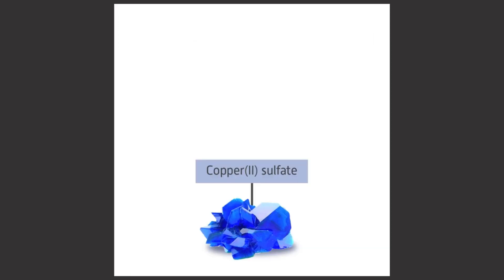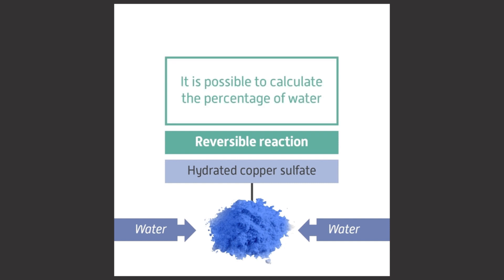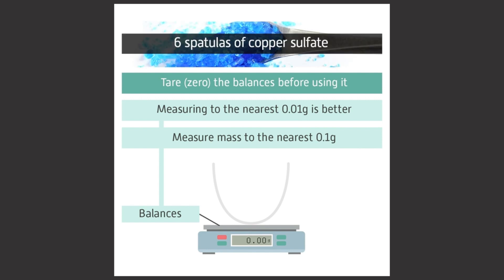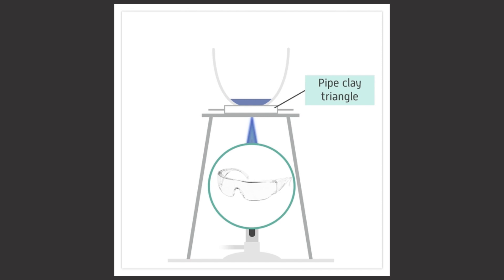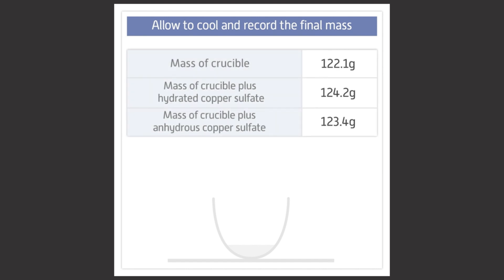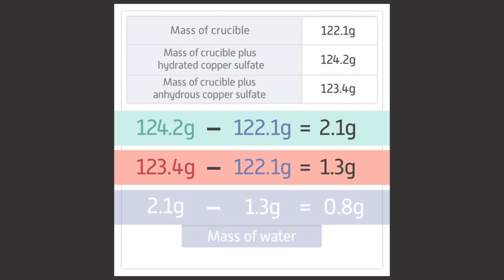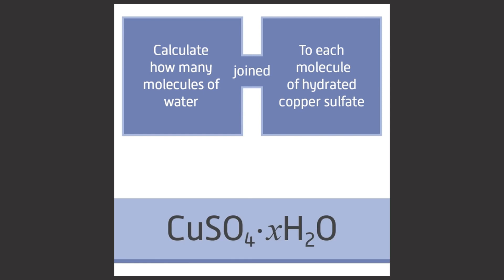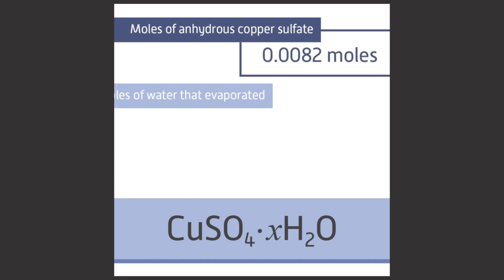CHEMISTRY: Determination of the Percentage of Water in a Hydrated Salt